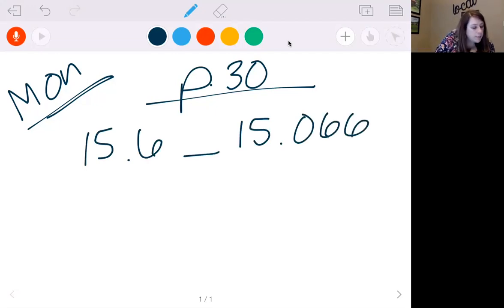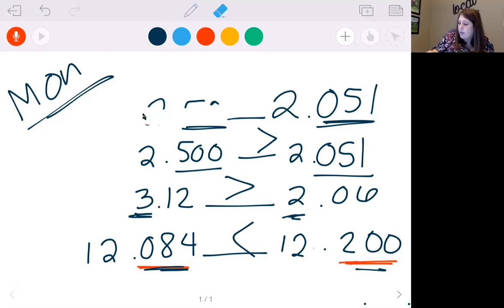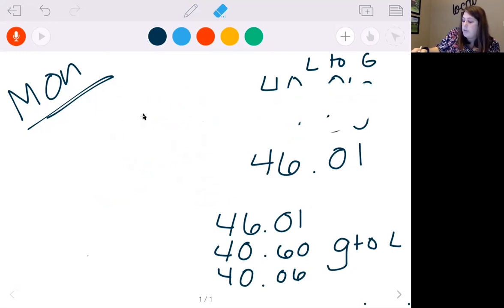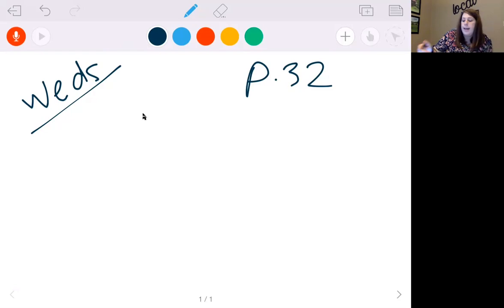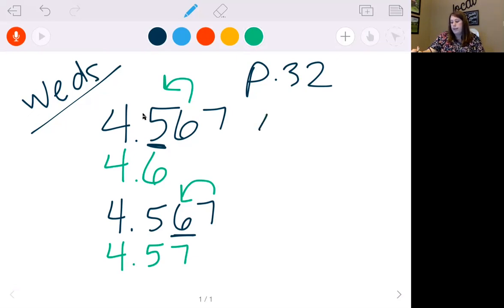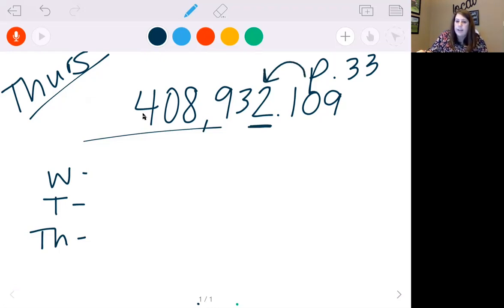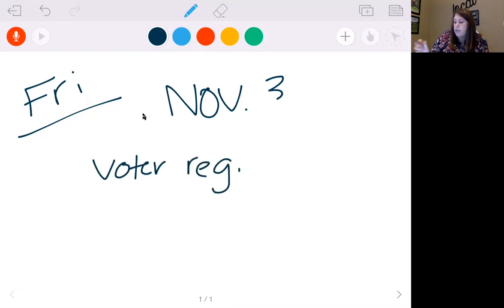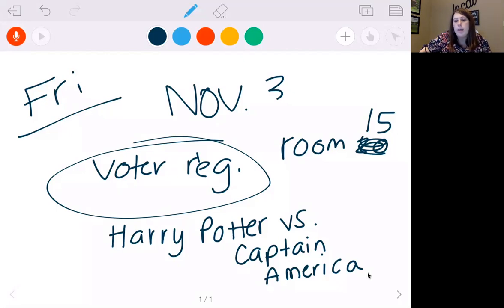5th Math Virtual Plans 10/5-10/9